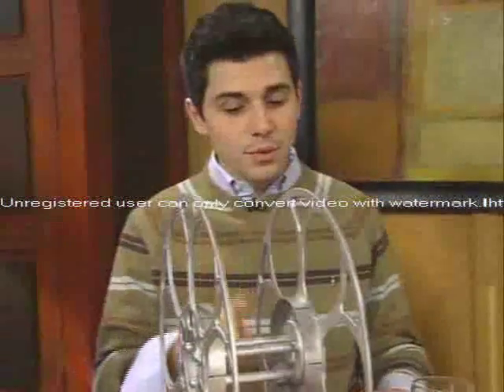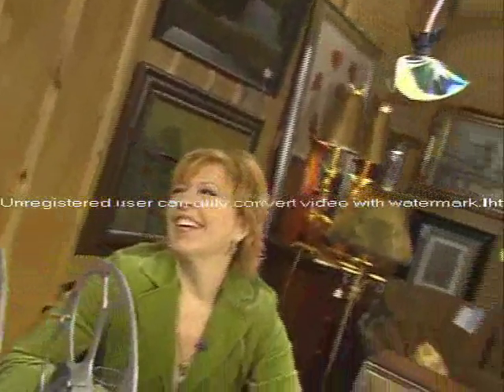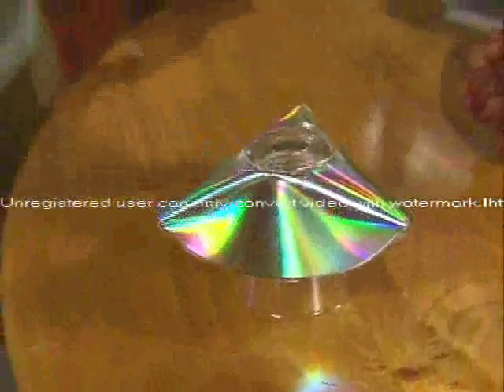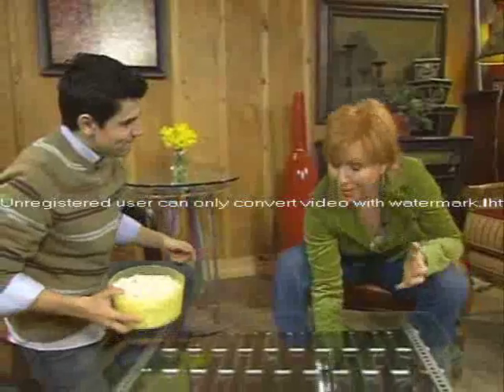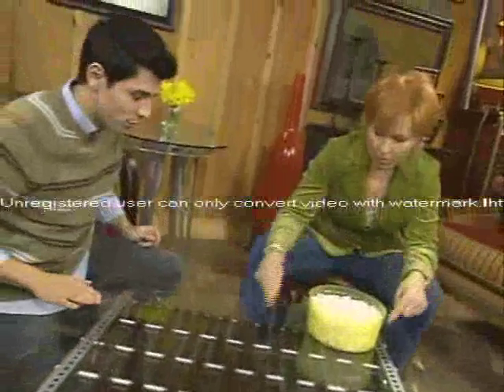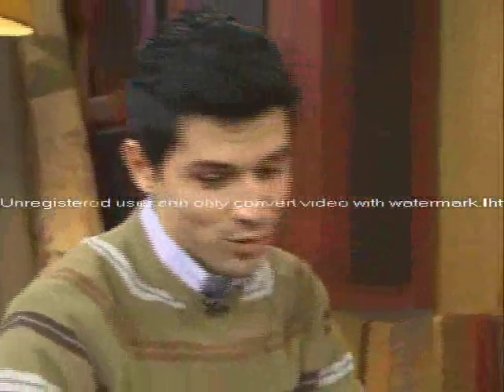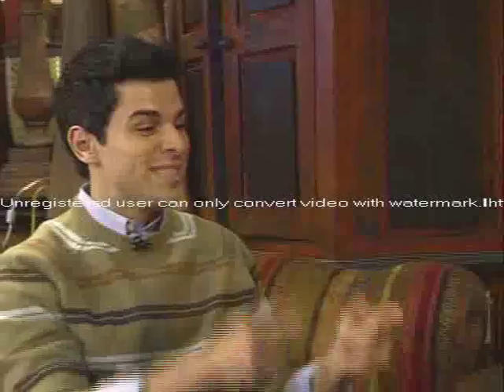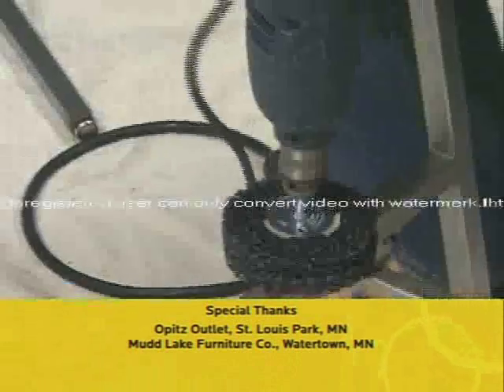Decorating Cents:Trash to Treasure - Christy Oates featured work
Decorating Cents segment "Trash to Treasure" features work by Christy Oates.